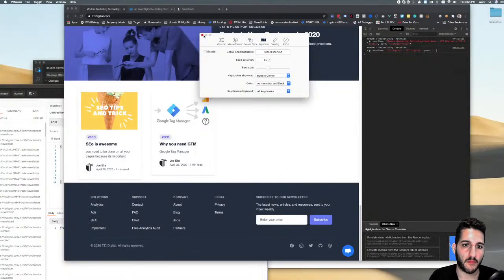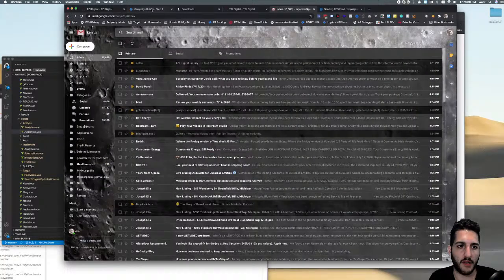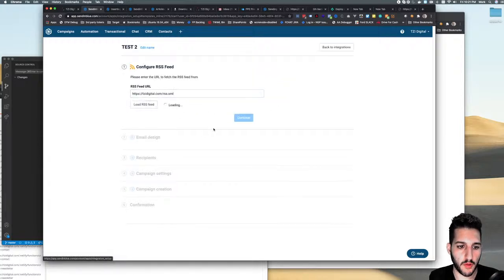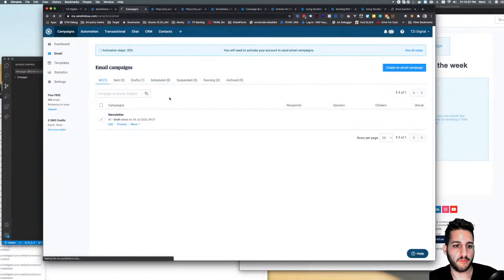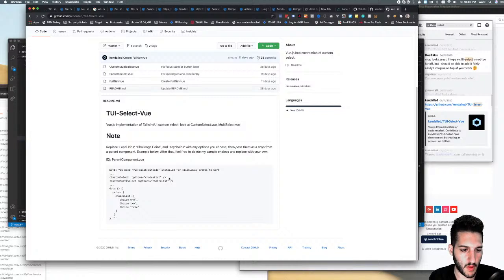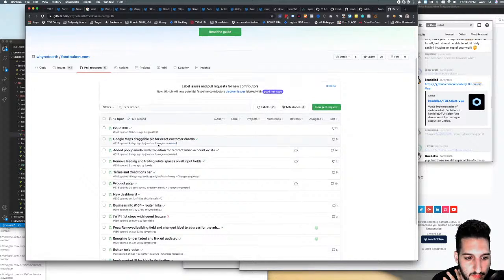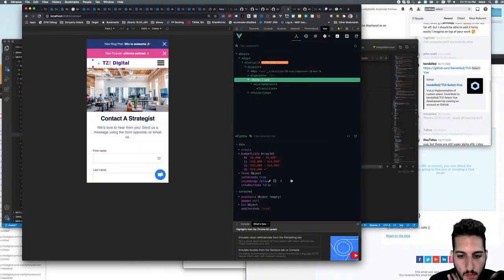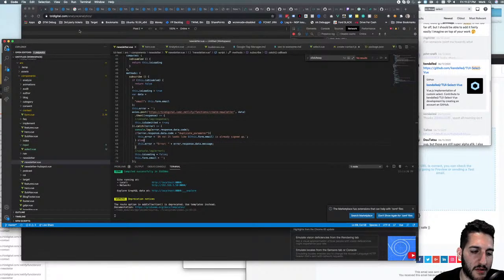VueJS Webdev and Digital Marketing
Today were just going to source images and fix some landing pages